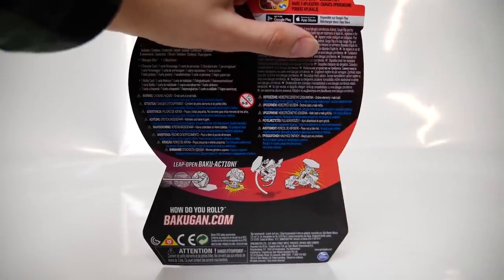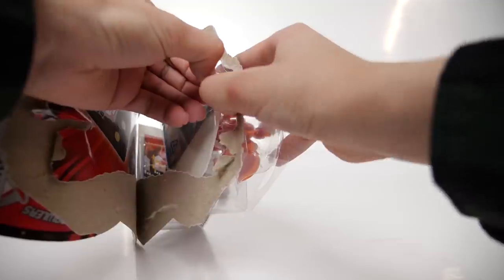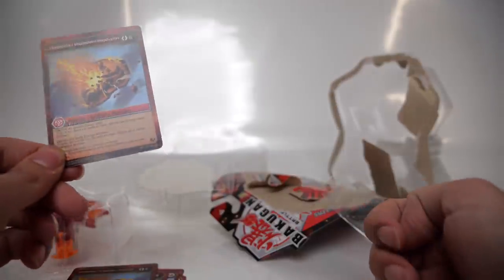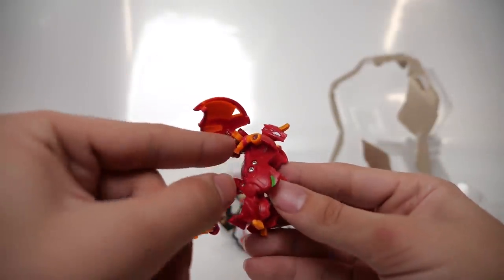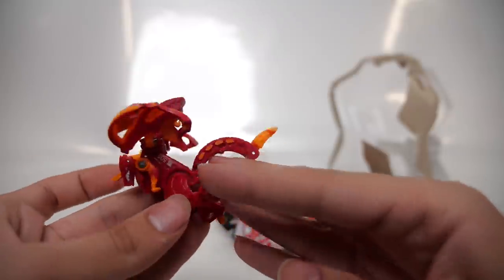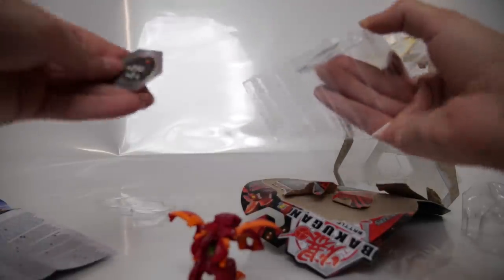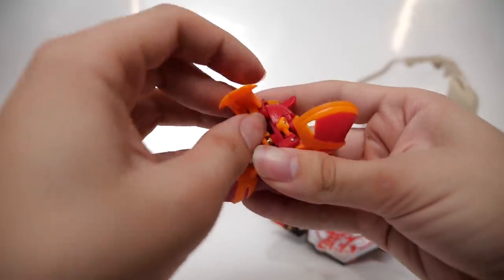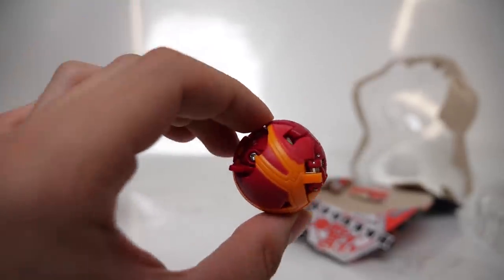Dragonoid Ultra Unboxing! Bakugan Battle Planet Unboxing Video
A single pack Dragonoid Ultra from Bakugan Battle Planet is unboxed in this official Bakugan unboxing video featuring Ventus Knight! Dragonoid Ultra will be available in stores very soon! Try out this powerful Bakugan in your next BAKUGAN BRAWL!

Spin Master Ltd. is reigniting the brawling excitement of "BAKUGAN", the global phenomenon that captured kids imaginations a decade ago, with the launch of a newly-evolved anime series, innovative toy line, card game and mobile app. Building on the brand's rich heritage and fan-base, the long-awaited relaunch promises to be one of the largest and most dynamic legacy franchises across the globe.

The anime adventure series, "BAKUGAN Battle Planet", launches in North America on Cartoon Network on Sunday, December 23, 2018 and combines the essence of Japanese-anime with progressive computer-generated animation for a powerful viewing experience for kids. Each episode follows a boy named Dan and his group of friends as they forge relationships with mysterious alien creatures known as BAKUGAN. The series will also be available in early 2019 in Europe, Middle East, Africa, Latin America, Australia and New Zealand, and on Teletoon in Canada.

"The original BAKUGAN captured the hearts and minds or millions of children around the world," said Ronnen Harary, Co-Founder, Chairman and Co-CEO of Spin Master. "We've reimagined the entire franchise, carefully maintaining the essence of what enchanted kids ten years ago, with modern entertainment, new toy technology and heightened strategic play," said Ronnen Harary, Co-Founder, Chairman and Co-CEO of Spin Master. "As a company that pushes the boundaries of innovation, we've designed the expanded BAKUGAN line with exciting features that will inspire an entirely new generation of children to watch, collect and battle."

Fans can immerse in the world of BAKUGAN with extended content, sneak peeks and 90-second character webisodes, which introduce each BAKUGAN and their abilities, available online at BAKUGAN.com and on YouTube. Spin Master will further extend the BAKUGAN experience with the launch a new integrated toy line and trading card game in January 2019 at major retailers.  Appealing to a wide range of skill levels, the game brings revolutionary card play for a heightened battling experience. From enhanced technology that transforms each of the marble-like balls into multiple collectible characters when rolled over a magnetic card, to lifelike details on each of the 100 characters, brawlers can bring the BAKUGAN characters they see on screen to life.

BAKUGAN challenges players to become the ultimate BAKUGAN Master. Brawlers can face off against friends with their BAKUGAN by rolling it across the metal BAKUCores and seeing it transform with pop-open Baku-Action. Brawlers can add new BAKUGAN to their army and storm the Battle Arena to victory. Players can add over 100 BAKUGAN from Season One to their collection to build a Bakugan team to battle with friends.

BAKUGAN Ultra give you the power to make the fierce BAKUGAN creatures perform even more epic transformations. By rolling them across the metal BAKUCores, these deluxe BAKUGAN will leap into battle and pick up a BAKUCore revealing its hidden power.

BAKUGAN Starter Pack 3-Pack includes two epic BAKUGAN, one mighty BAKUGAN Ultra, six powerful BAKUCores, collectible character cards and ability cards - everything you need to get the battle started.

For the first time ever, BAKUGAN is available as a mobile app on iTunes and Google Play. The app allows fans to learn, battle and track their collection in the ultimate BAKUGAN fan hub through several interactive features. Fans can refine their skills and BAKUGAN knowledge through tutorial videos, the latest news and information about the TV series, characters and webisodes and a mobile mini game where fans can battle, win and unlock more BAKUGAN.

Brawlers will have a once-in-a-lifetime opportunity to participate in a real-life "BAKUGAN Brawl" through organized play tournaments later in 2019. All skill levels are invited to learn the dynamics of BAKUGAN brawling, participate in onsite tournaments against competitors, and earn the right to battle the Ultimate BakuMaster.

Watch the newest episodes of Bakugan Battle Planet on the official Cartoon Network App.